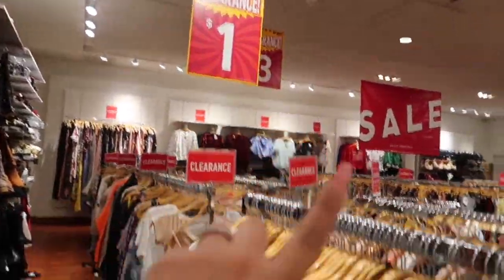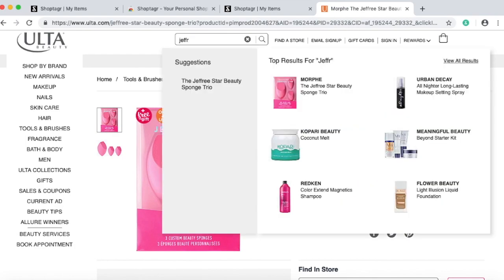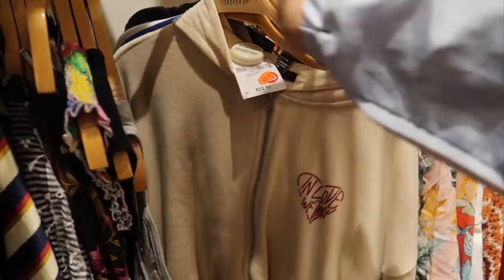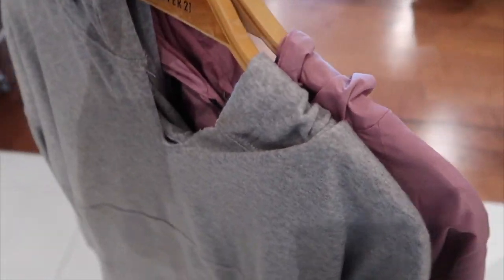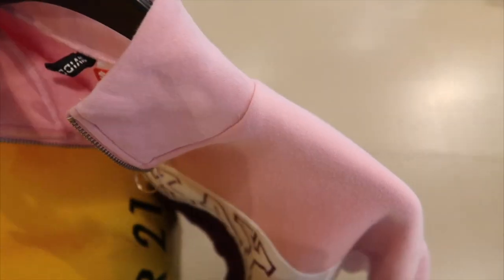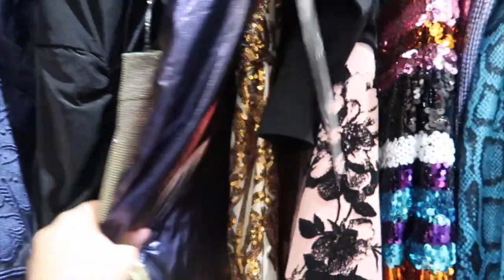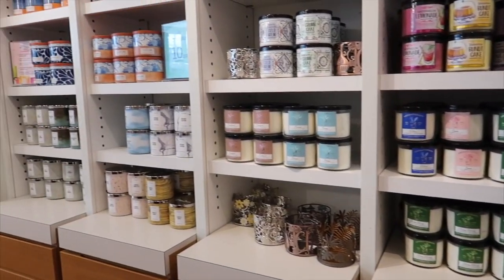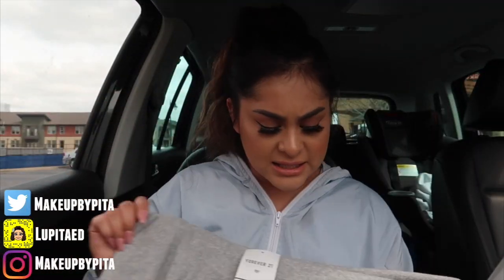SALE SECTION ONLY SHOPPING! Come Shopping With Me!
LET’S BECOME FRIENDS!!